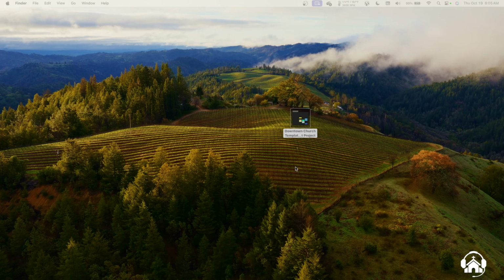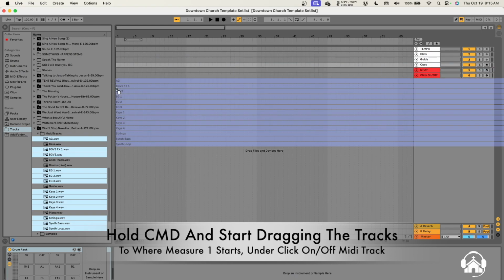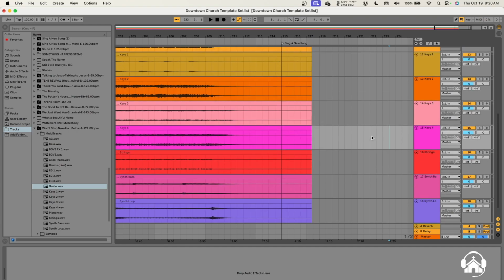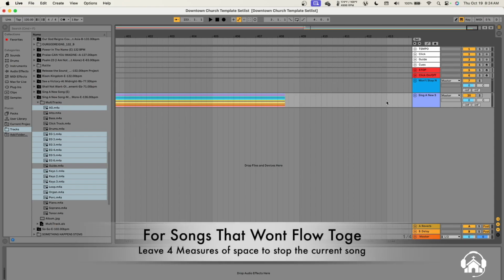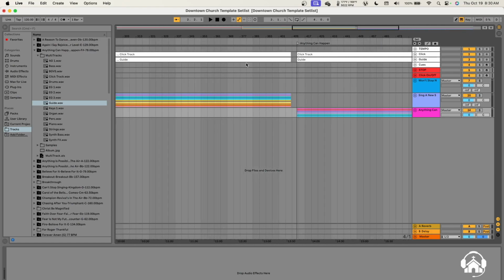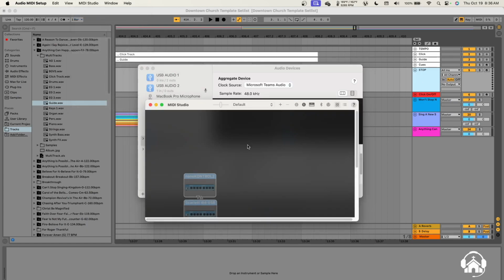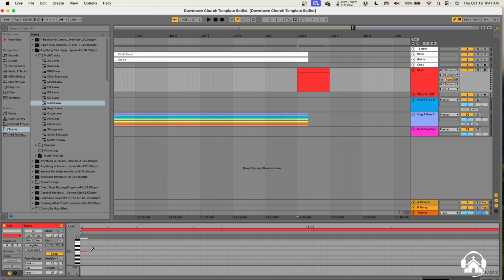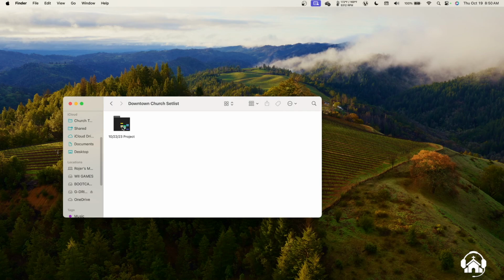Ableton Setup For Multitracks Part 3: Dragging Tracks/Keyboard Shortcuts/Automatic Stop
Welcome to Part 3 of 3 on how to use Multitracks with Ableton!

It is a long video but it has a lot of content and information so you can use Multitracks in Ableton at your church!

00:00 Intro
00:47 Opening Template From Video 2
01:13 Adding Track Folder From Video 1 To Ableton
02:28 Dragging Tracks To Ableton
06:29 Adding/Removing Individual Tracks That Was Dragged
07:14 Grouping/Adding Song Locators & Adding A Flowing Song To Ableton
13:50 Adding A Song After A Flowing Song
17:08 Assigning Your Number Keypad To Song Locators
20:21 Automatic Stop Feature (NEED TO WATCH)
27:24 Saving Setlist
29:28 Breakdown/Ending/Future Video Explained

1st Video we talked about where can you get your Multitracks from, 2nd Video we talked about how to set up your Ableton Setlist Template so you can use for your worship setlist. If you haven't watched these videos, watch them before watching this one as this one combines both videos!

Next Video, we will talk about how to route Ableton to your sound system and all the equipment you will need for it!